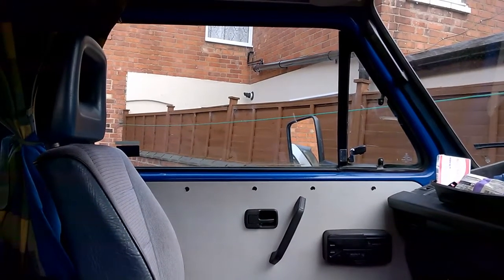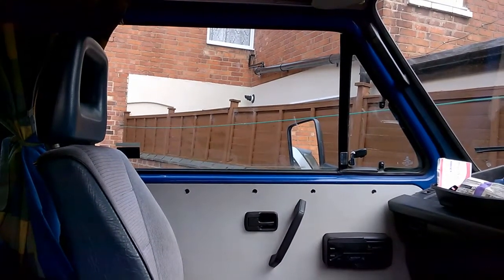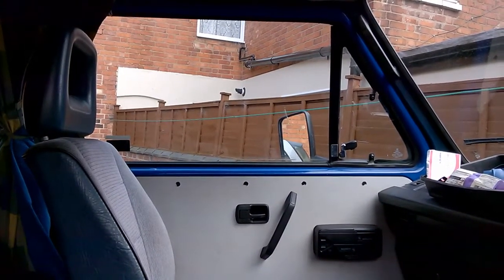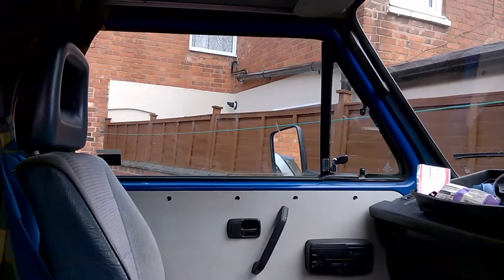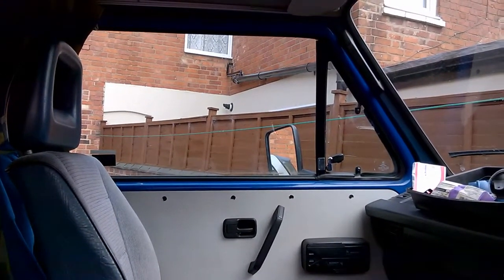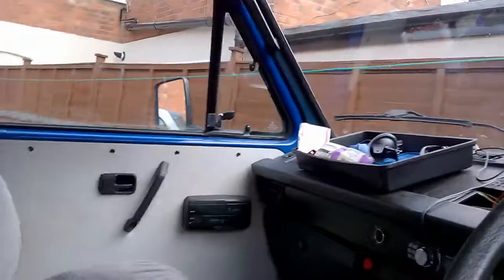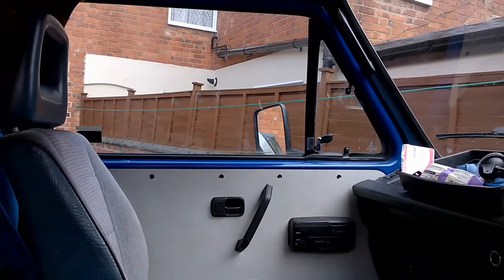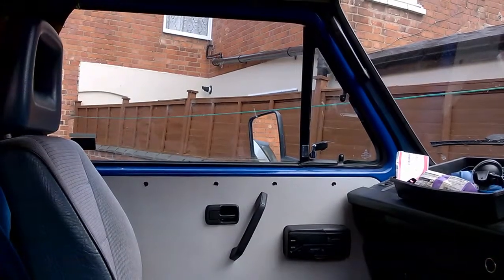Rusty VW T25 Fuel Tank Part 8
Tank is in, fuel is in, no leaks. Thoughts on the annual MOT.